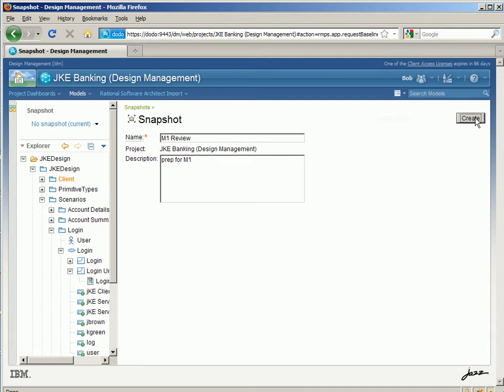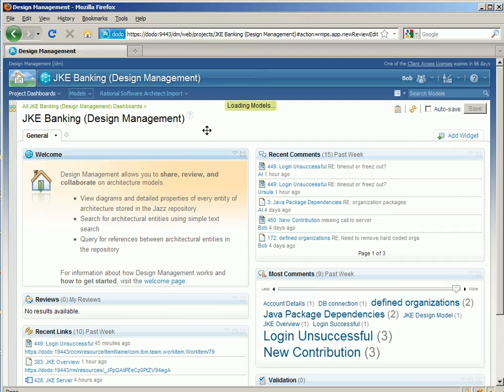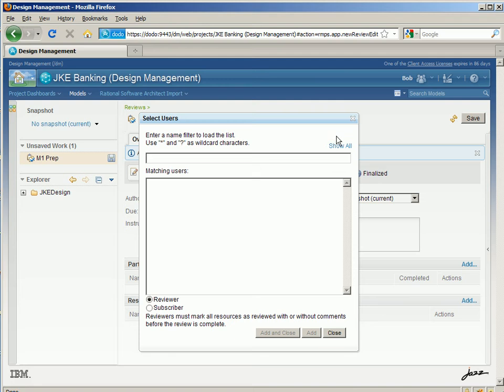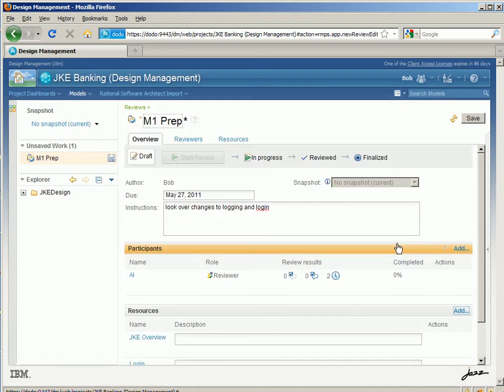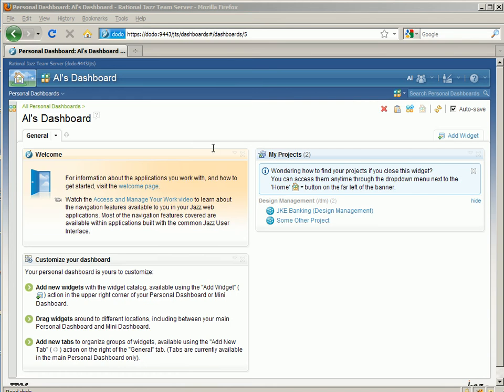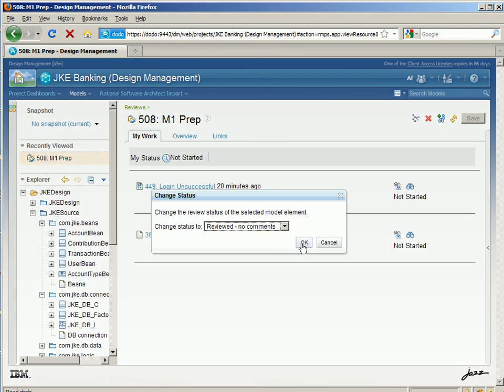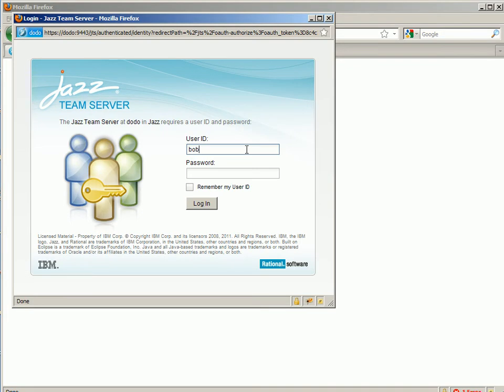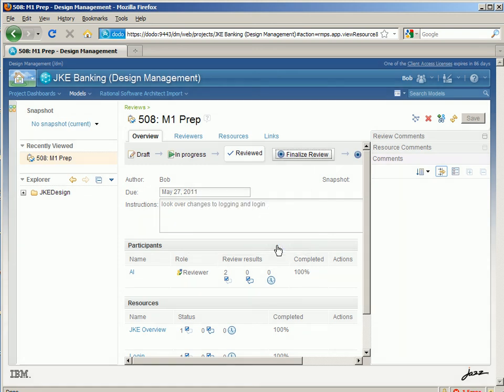Design Manager Lightweight Reviews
In this short demonstrator of Design Manager functionality we create a simple review of design artifacts.